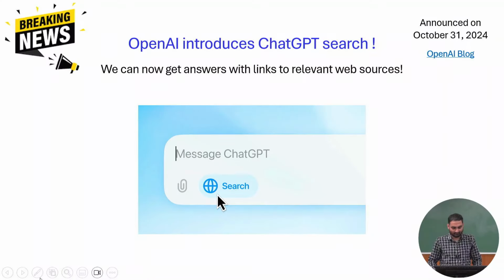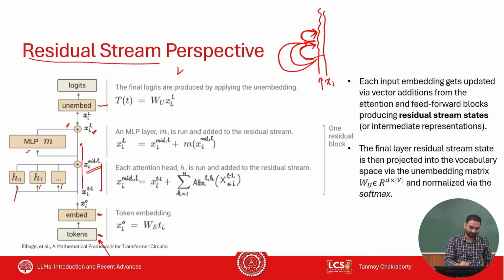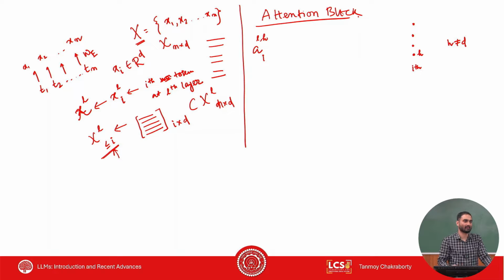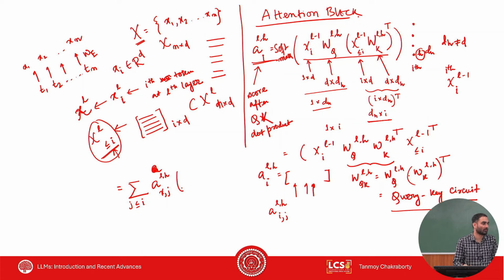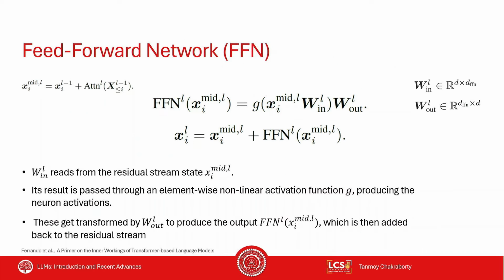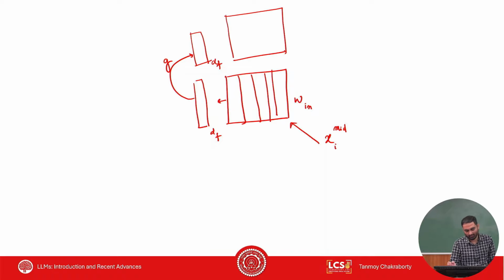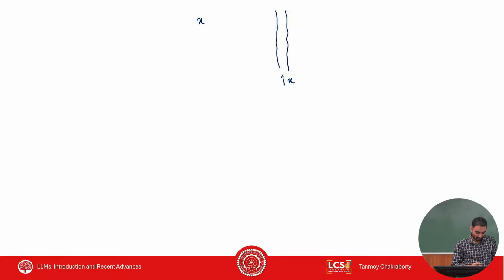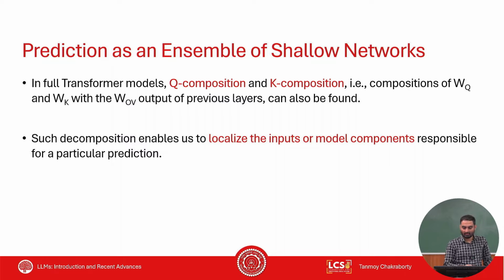LLMs | What If We Rethought Transformers Completely? | Lec 23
tl;dr: This lecture delves into the residual stream perspective of Transformers, providing a detailed breakdown of how each component within the Transformer architecture contributes to its functionality and success in various applications.

This lecture explores an alternate formulation of Transformers by adopting a residual stream perspective, offering a fresh lens through which to analyze the architecture's effectiveness. We will dissect the roles of individual model components, such as attention mechanisms, feed-forward networks, and normalization layers, and how they interact within the Transformer structure. This approach provides a deeper mathematical understanding of why Transformers work and how each part contributes to the overall performance.